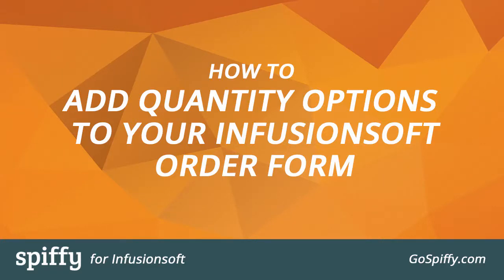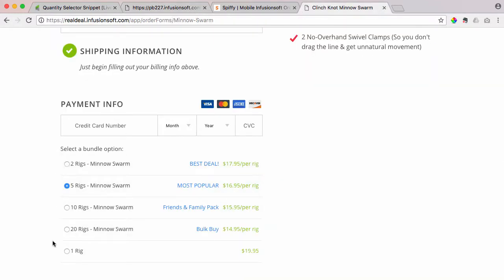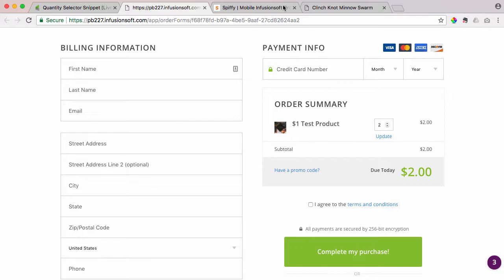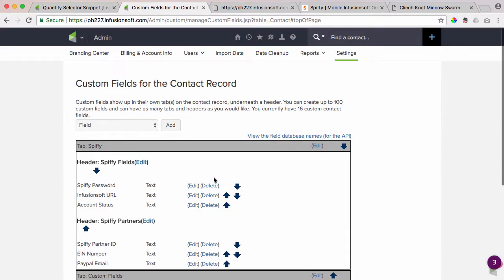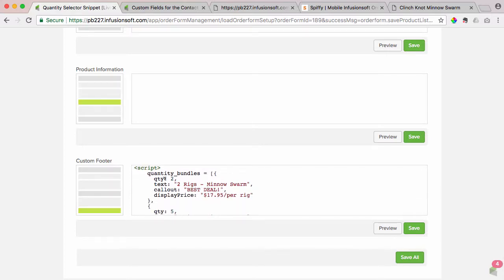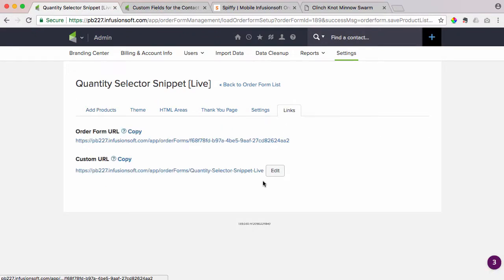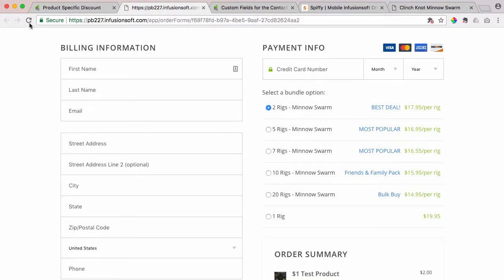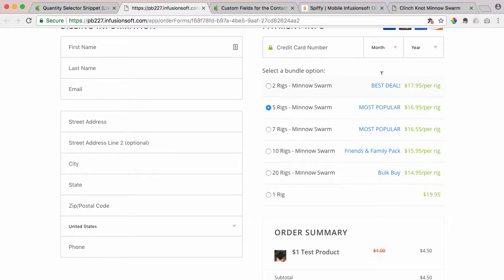Add Quantity Options to Your Infusionsoft Order Form | Spiffy Order Forms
Want to showcase bulk quantity discounts on your Infusionsoft order forms? Spiffy is the easiest way.
Watch this video to learn how to add static quantity options to your Infusionsoft Order Forms.